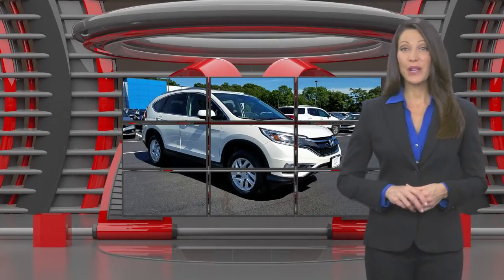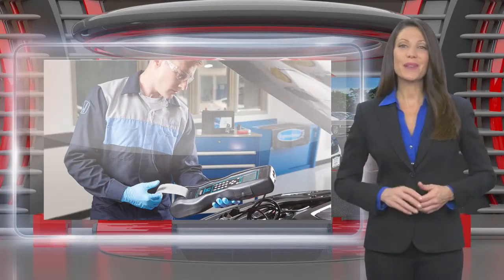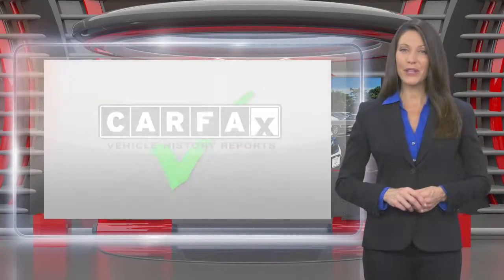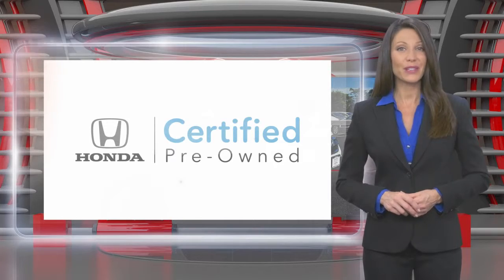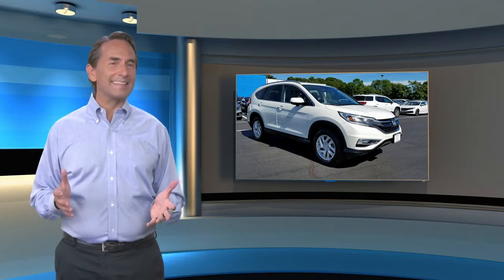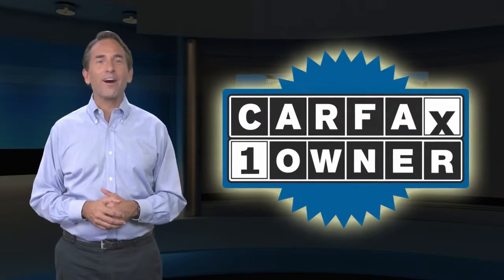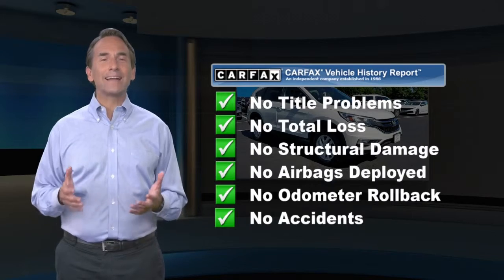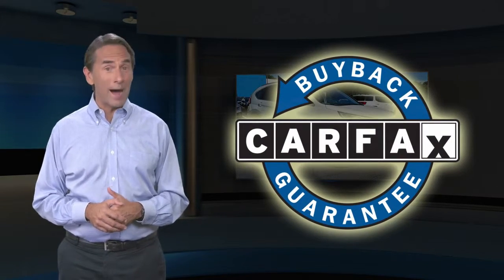Certified 2016 Honda CR-V EX-L, Edison, NJ 10734P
EPA 31 MPG Hwy/25 MPG City! EX-L trim, White Diamond Pearl exterior and Black interior. Honda Certified, Excellent Condition, CARFAX 1-Owner, ONLY 15,767 Miles! NAV, Sunroof, Heated Leather Seats, Alloy Wheels, All Wheel Drive. AND MORE!KEY FEATURES INCLUDELeather Seats, Navigation, Sunroof, All Wheel Drive, Heated Driver Seat. MP3 Player, Privacy Glass, Keyless Entry, Steering Wheel Controls, Child Safety Locks. Honda EX-L with White Diamond Pearl exterior and Black interior features a 4 Cylinder Engine with 185 HP at 6400 RPM*. Serviced here, Non-Smoker vehicle, Balance of Factory Warranty if applicable.EXPERTS CONCLUDE"Everyday usability is the driving force behind the CR-V's interior design. The wide doors allow for easy ingress and egress, and head- and legroom are ample for front and outboard rear passengers." -Edmunds.com. Great Gas Mileage: 31 MPG Hwy.BUY WITH CONFIDENCEBalance of original 7-year/100,000-Mile Powertrain Warranty, Additional 1-year/12,000-mile Non-Powertrain Warranty, Vehicle History Report, NO Deductible, 182-Point Inspection and Reconditioning, 24 Hour Roadside Assistance includes, towing, lock-out assistance, tire change and fuel delivery, SiriusXM free three-month trial period on eligible factory equipped vehiclesVISIT US TODAYWelcome to Open Road Honda your online source for quality pre-owned automobiles. Our finance sources can accommodate any buyer with problem credit quick approvals and comfortable terms make it easy to drive away in the car of your choice. Open Road Honda is a family owned and operated business that has been in business for years. Our customers are our extended family and we strive to give them the service and attention that they deserve.Horsepower calculations based on trim engine configuration. Fuel economy calculations based on original manufacturer data for trim engine configuration. Please confirm the accuracy of the included equipment by calling us prior to purchase.

[RLVID:5013:7a9e7300a397f12d:b0624403f43f98bc:1]